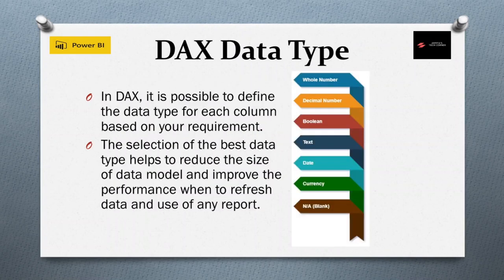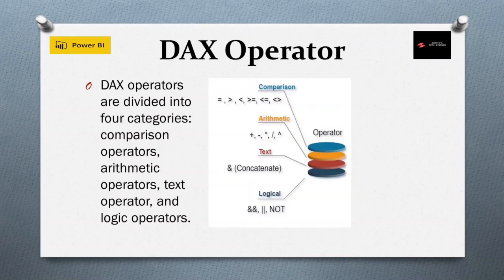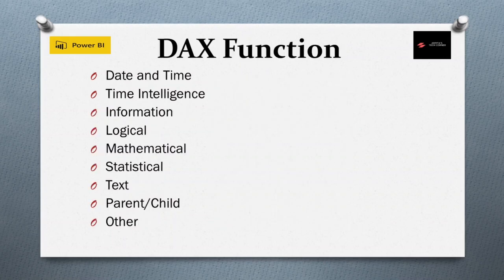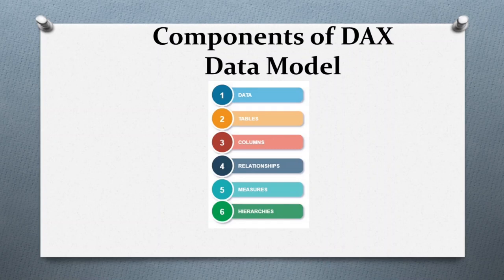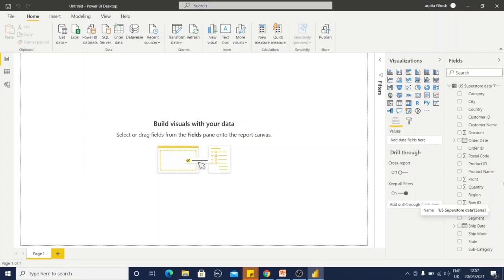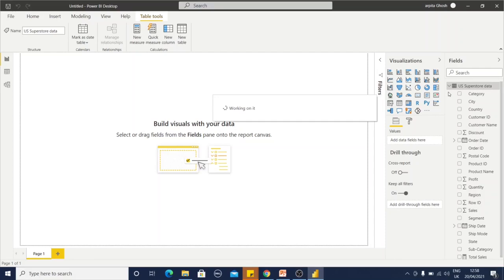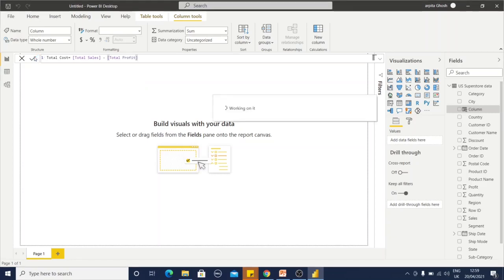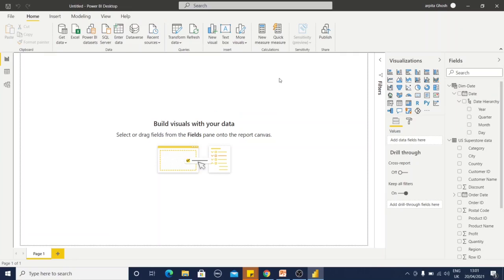1 Introduction to DAX in Power BI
Chapter 1 is about the introduction to DAX in Power BI.
The primary objective of this video is to learn the following things
1.What is DAX
2. DAX Data Type
3. DAX Operators
4. DAX Function Category
5. DAX Components
6. Hands-on Experience